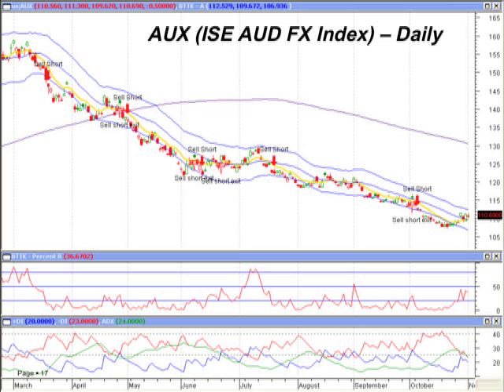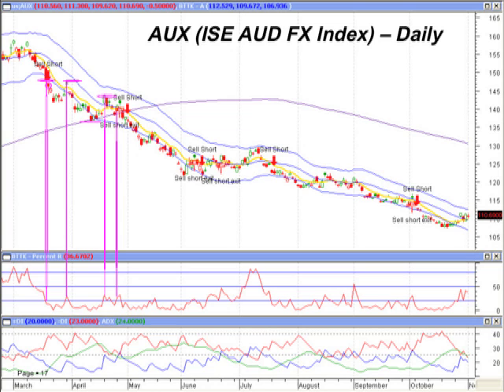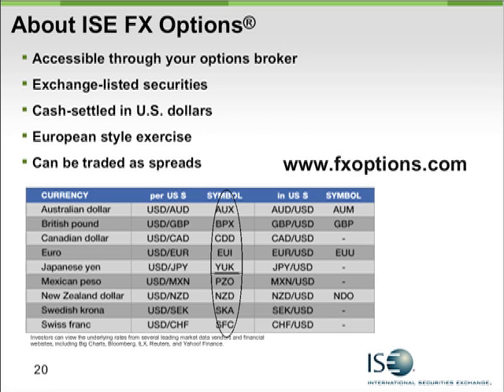Pt3, Price Headley: Trade with the Big Trends in the FX market using FX Options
Many traders prefer to trade against trends hoping for a pullback, learn how to stay with the "Big Trends" in the FX market using ISE FX Options. These trends don't occur all the time, but when they do, learn how to particpate in those trends using FX Options.